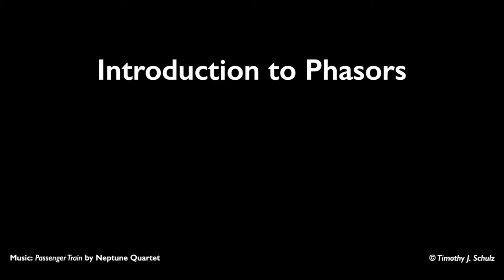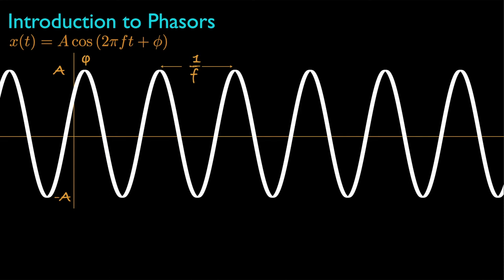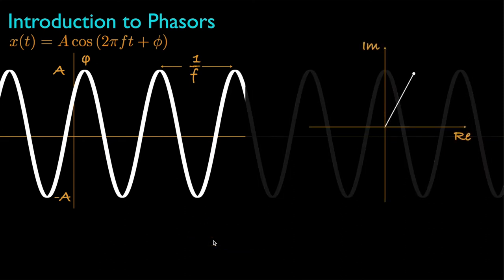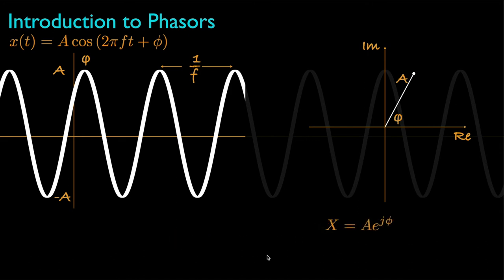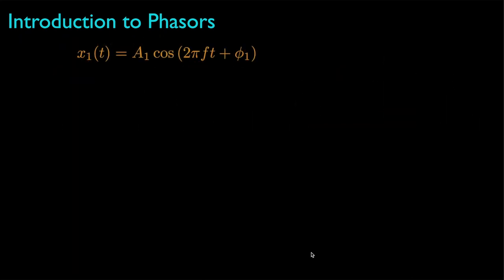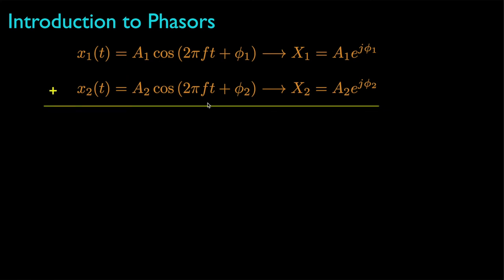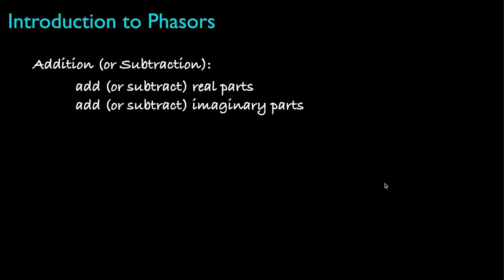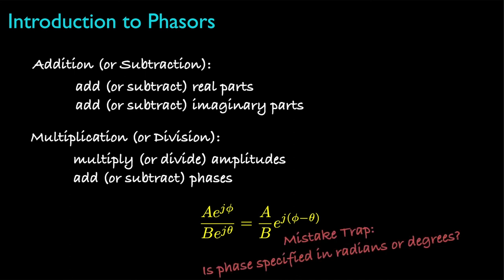Introduction to Phasors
In this lesson, we provide an introduction to the use of phasor for describing and analyzing steady state AC circuits.